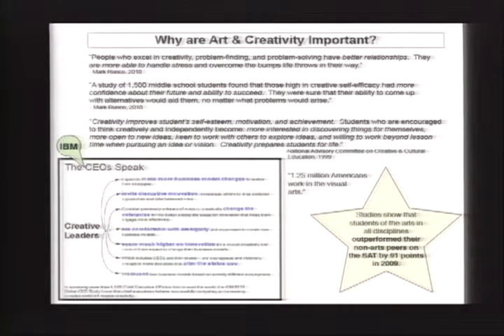Board Of Governors October 2013